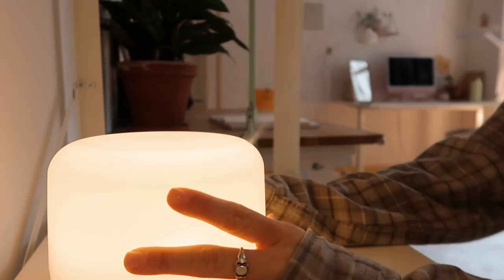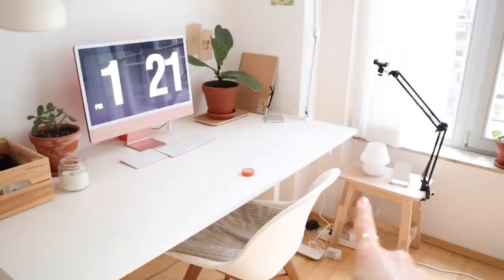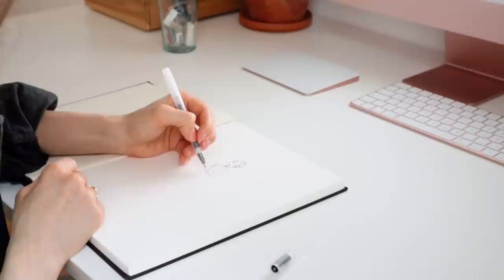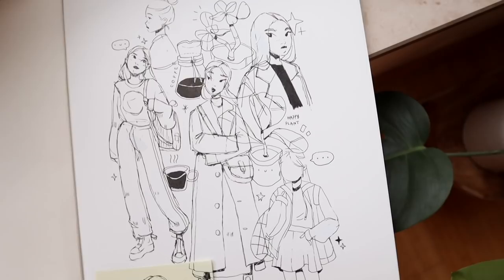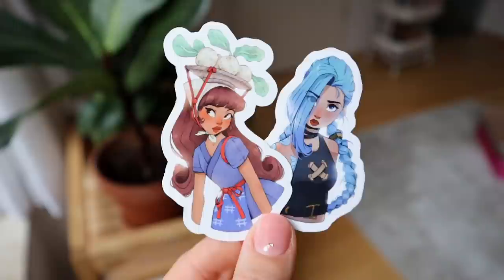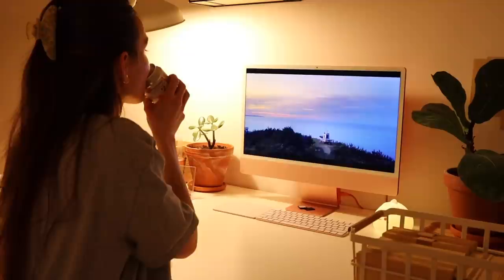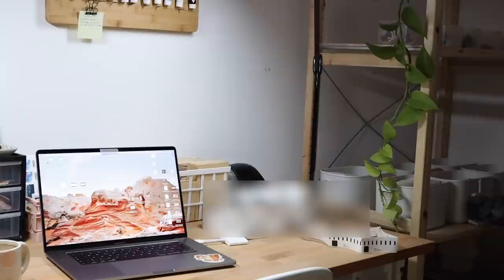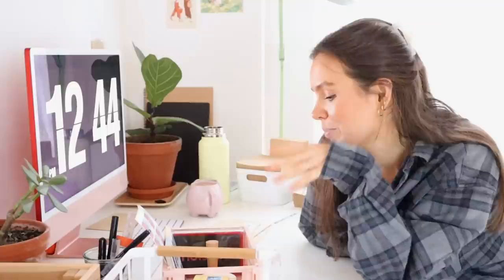studio vlog | taking a break, new vlogging camera, sketching + packing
Happy new year everyone! And welcome to my first video of 2022:) In this studio vlog, I am sketching a lot, packing a lot, unpack my new vlogging camera and talk about the direction I want my art to go in the future. I am so excited for 2022!

Sara Faber
10063 Berlin
Germany

Love,
Sara